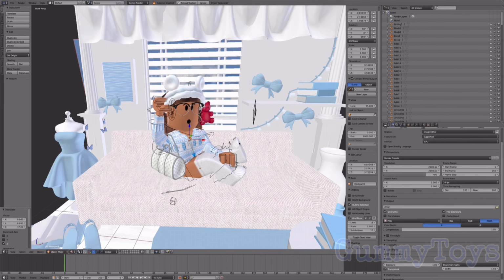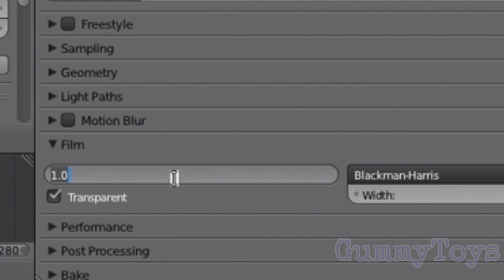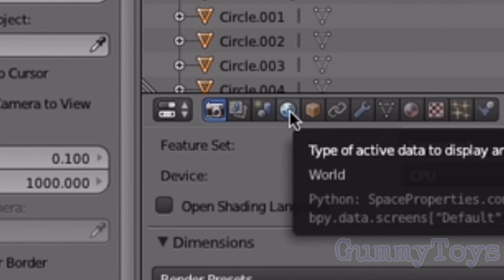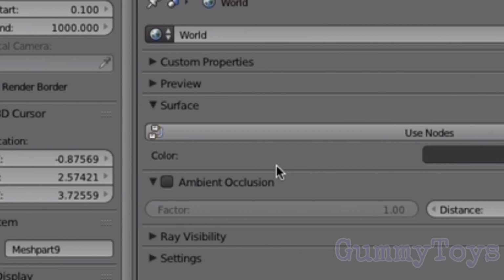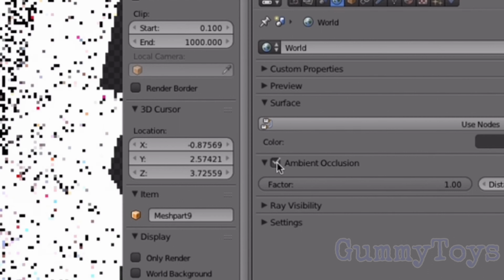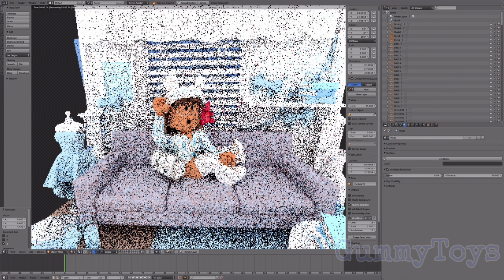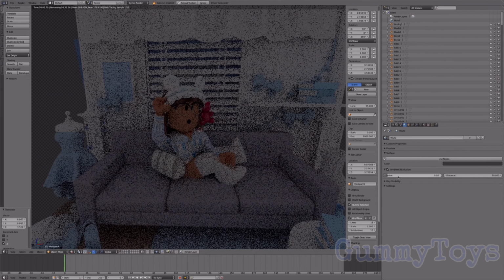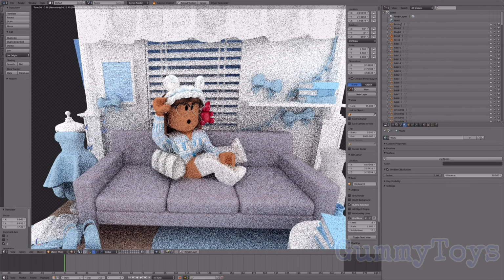How To ADD Basic LIGHTING To Your GFX! (Roblox)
Hi this is a basic tutorial, in this video I show y’all how to add BASIC lighting to your gfx.

Intro Animation By: GummyToys (me)
Intro Edited By: GummyToys (me)

˗ˏˋ apps I used to make this video ˎˊ˗

Recorder: “QuickTime Player”
Editor: “CapCut” + “iMovie”
Thumbnail: “ibisPaint X” + “Phonto” + “Blender”

˗ˏˋ  music credit ˎˊ˗